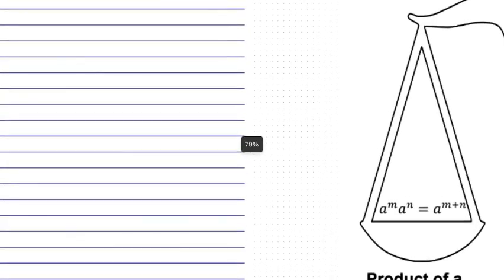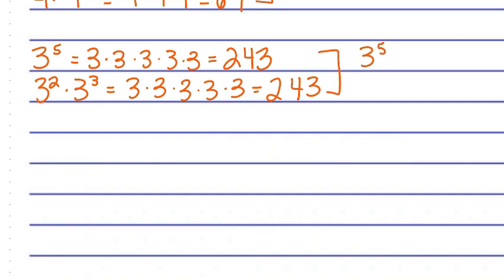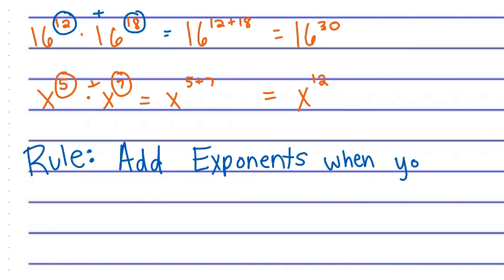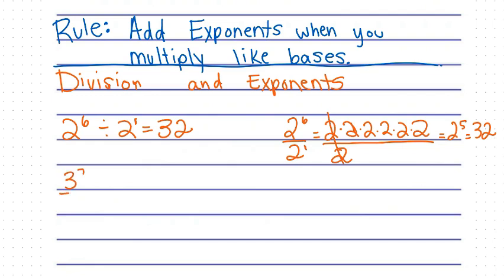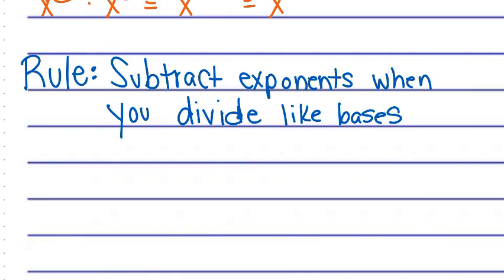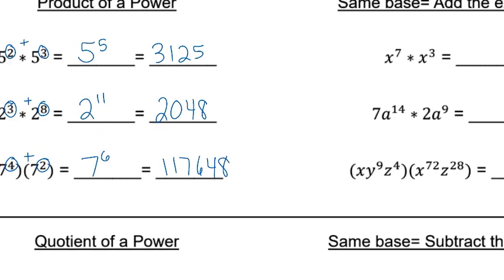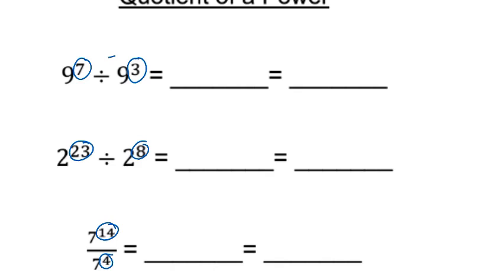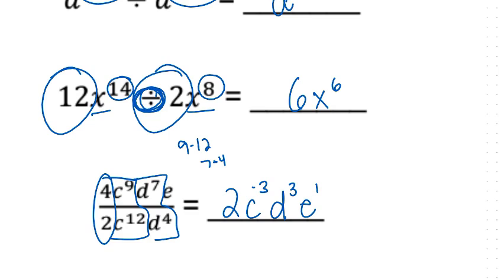Product and Quotient Rule for Exponents